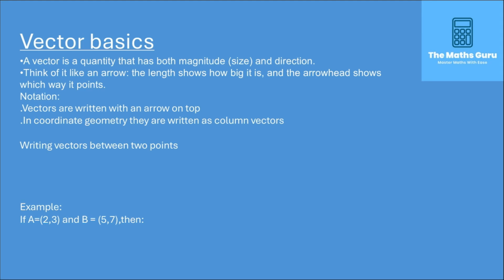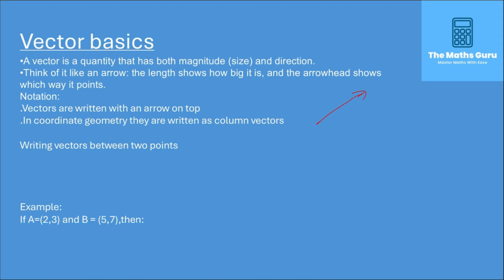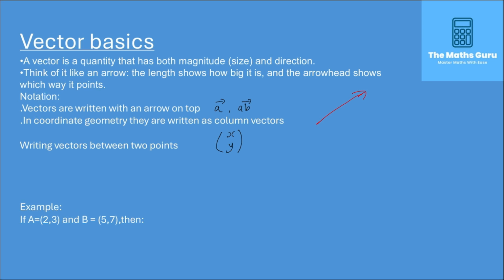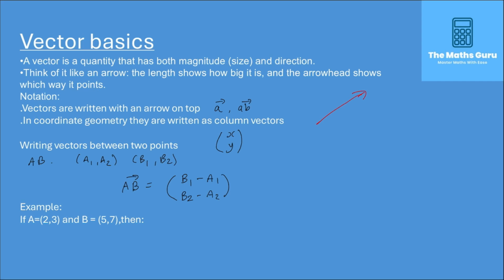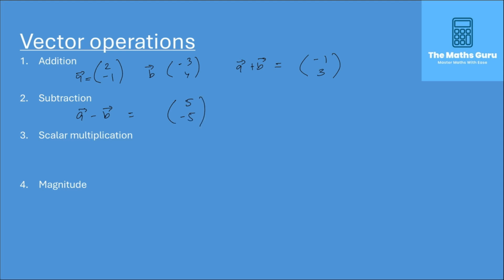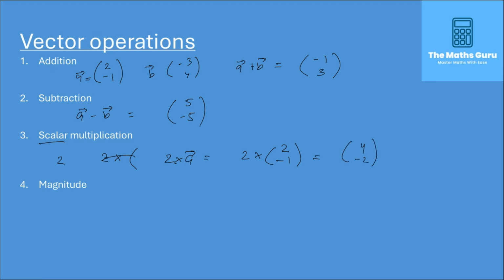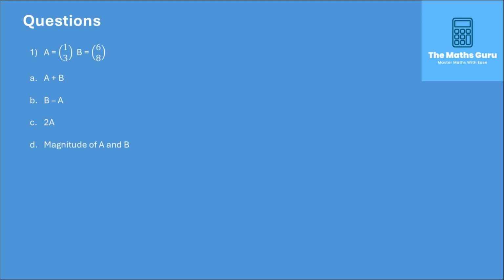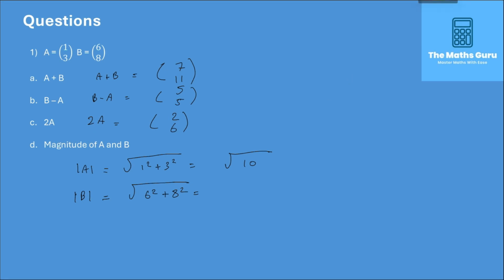Vectors - GCSE Maths Series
🧭 GCSE Vectors Made Easy | Full Topic Revision 🧭

Struggling with vectors? This video is your complete guide to understanding everything from the basics to more complex vector problems. We’ll go through what vectors are, how to represent them, add/subtract vectors, multiply by scalars, and even interpret geometric vector problems — all in a simple and easy-to-follow way.

✅ Perfect for AQA, Edexcel & OCR
✅ Step-by-step breakdowns
✅ Clear explanations with visuals
✅ Great for building confidence before tackling exam questions

📚 Want extra support? I offer 1-to-1 private tutoring to help you master GCSE Maths and push for top grades.

💼 Check out my blog newworldfinance.org — where I break down the world of investment banking, career tips, and finance explained for ambitious students.